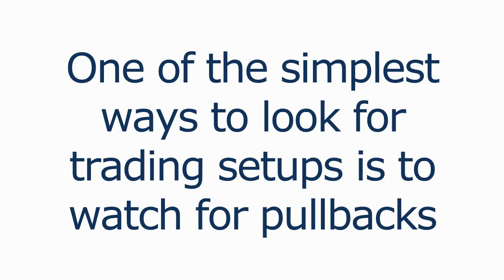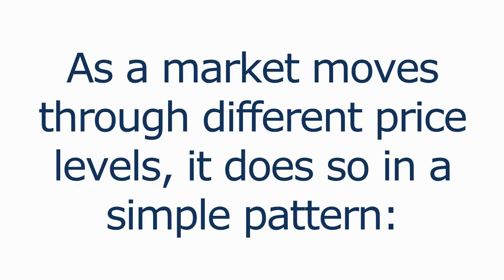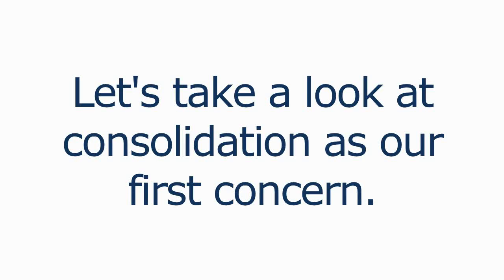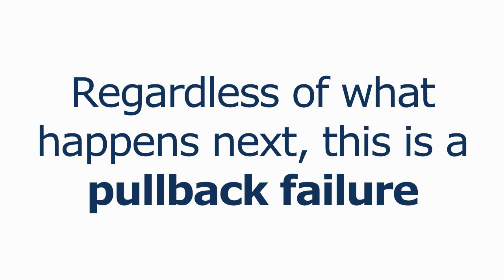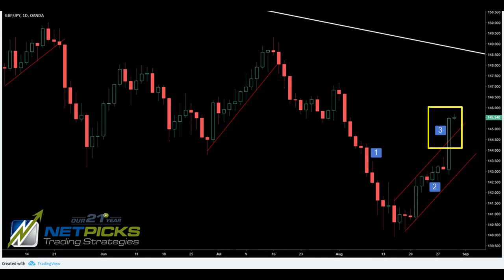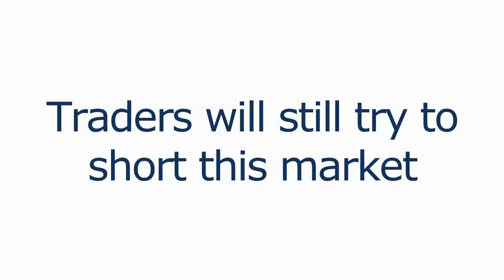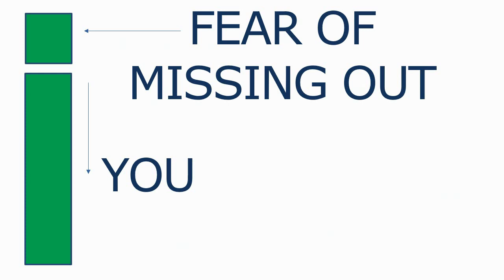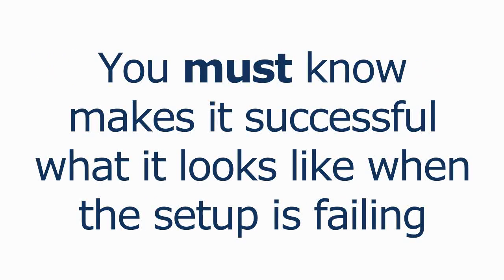Pullback Trading Can End In Failure | Here Is How It Happens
One of the simplest ways to look for trading setups is to watch for pullbacks in price from the current trend direction.

While it is not always easy to find a real edge in any market you trade, pullbacks are one of those price patterns that is an actual edge.

NetPicks Services are offered for educational and informational purposes only and should NOT be construed as a securities-related offer or solicitation or be relied upon as personalized investment advice. We are not financial advisors and cannot give personalized advice. There is a risk of loss in all trading, and you may lose some or all of your original investment. Results presented are not typical.